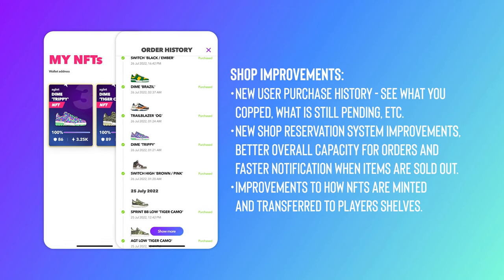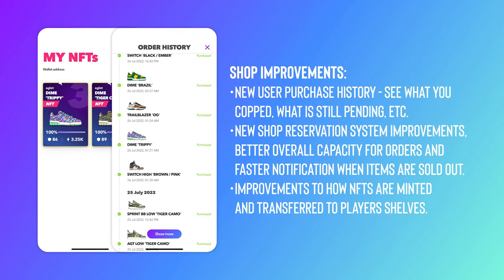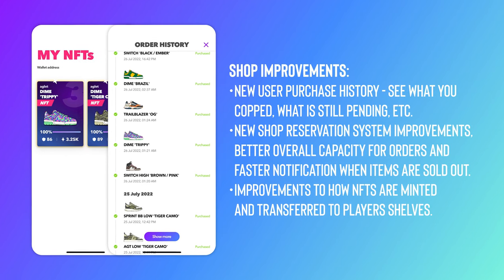Aglet 1.21 Update Explained!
Aglet update version 1.21 is here!
Download it in your App Store now!
1.21 features Stash Updates, shop improvements, Dynamic locations changes and app optimizations!
we hope these user experience changes make all of your Aglet journeys so much more enjoyable, keep stepping and playlife

Our Team!